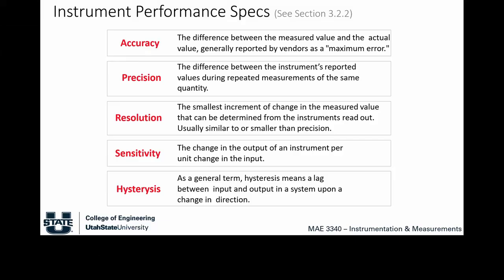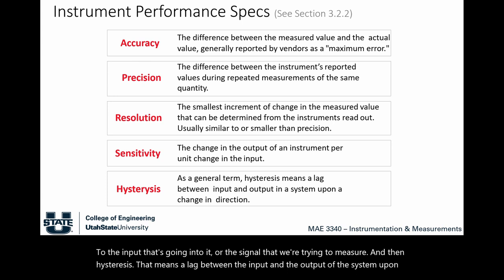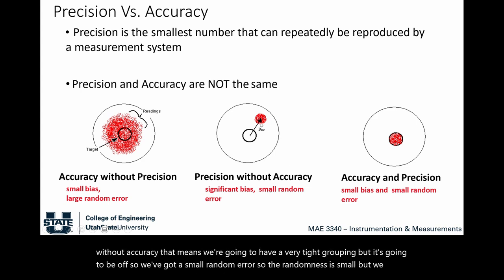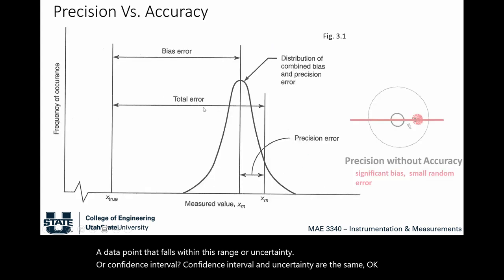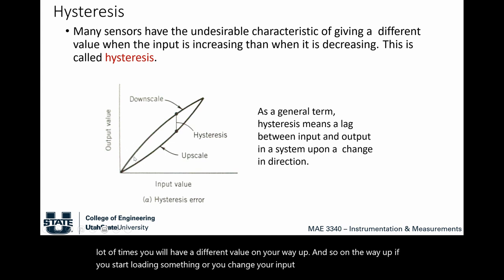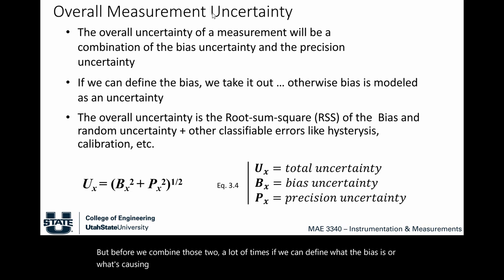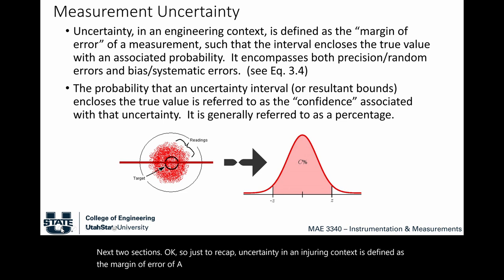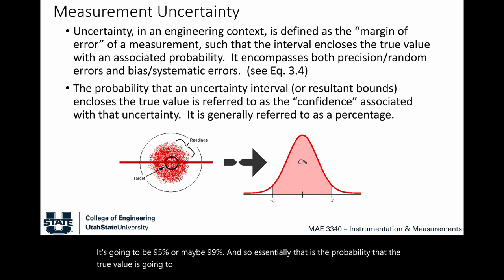MAE 3340 | Error & Uncertainty | Part 3